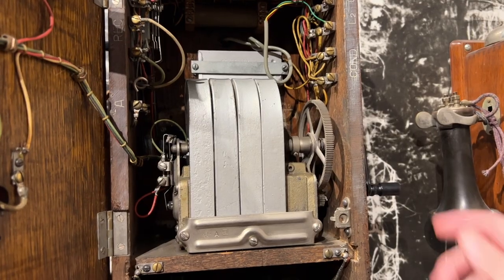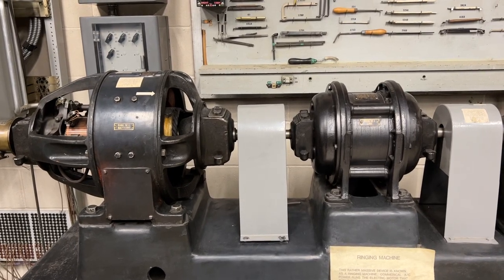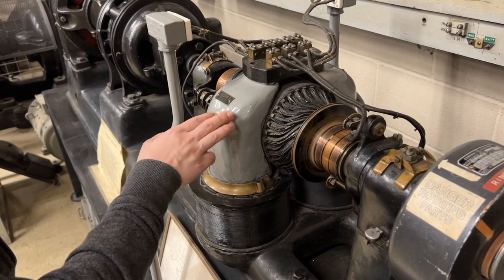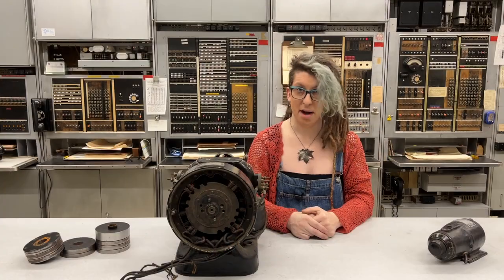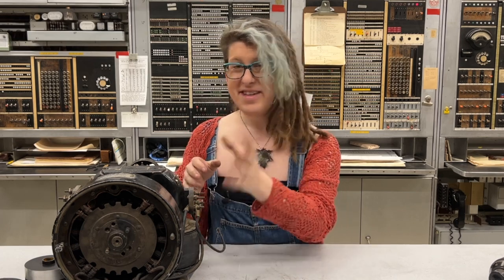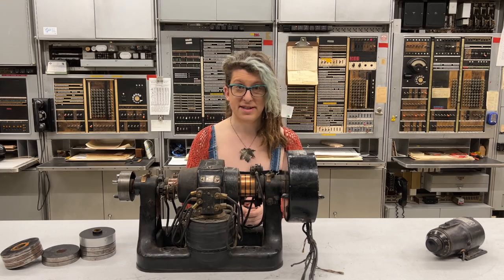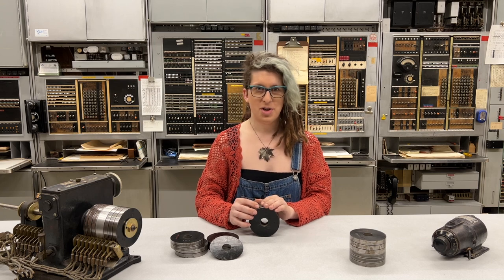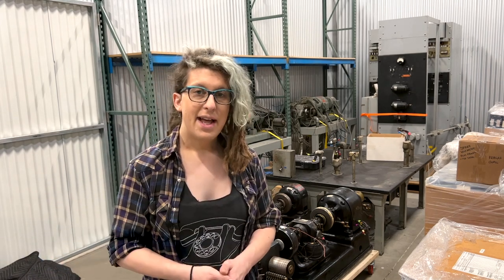The Machine that Makes Your Phone Ring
In this installment of "Dial Equipment Appreciation", we'll talk about the big ringing machine and how it works!

00:00  Intro
00:30  P-Type ringing machine overview
02:48  Motors
03:55  Coin Voltage Generator
04:57  Ringing Generator
05:48 Tone Alternator
15:13  Interrupters
18:03  Ringing Machines in Storage